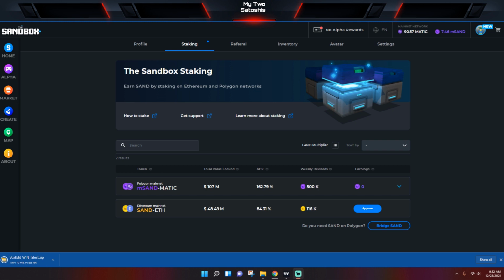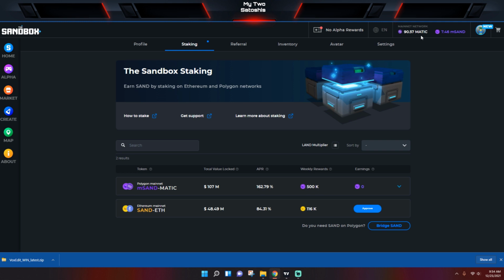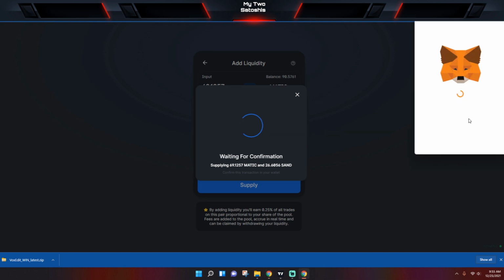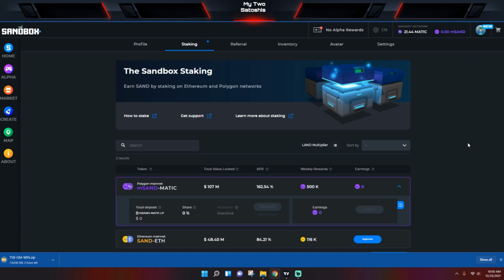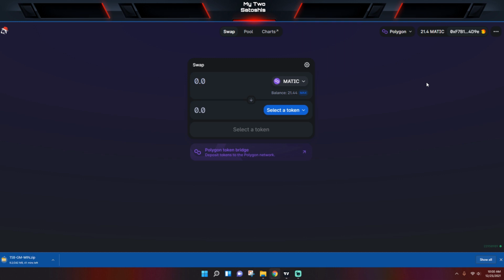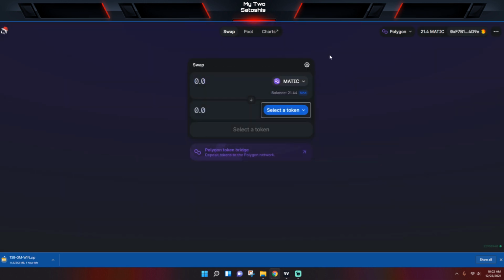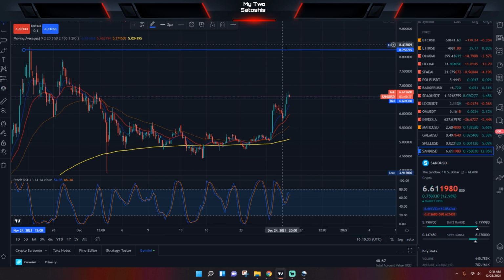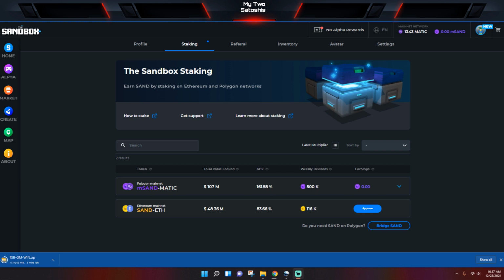SandBox Staking On Polygon Matic | Will Matic Explode in Price?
Merry Christmas everyone. In this video I quickly go over how to stake your mSand tokens on Sandbox after providing liquidity on Quikswap.

TimeStamps
0:00 Intro
0:45 Where to Purchase The Sand Token on Matic
2:00 Navigating The SandBox Staking UI
3:05 Adding Liquidity with Sand and Matic
4:45 Depositing The LP to SandBox
6:15 The Uniswap Polygon Matic Integration
8:25 Sand Token Price Chart
9:15 The SandBox Game Maker
10:50 SandBox Staking Rewards
11:35 Outro